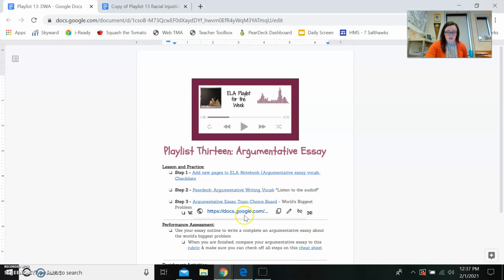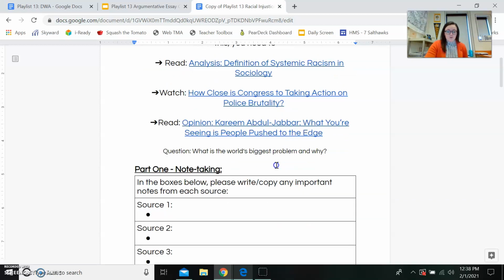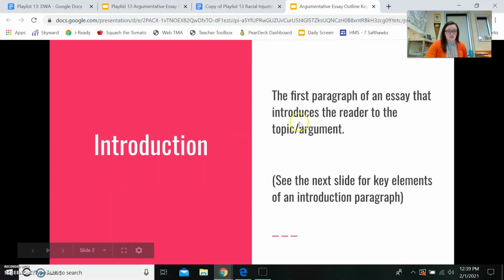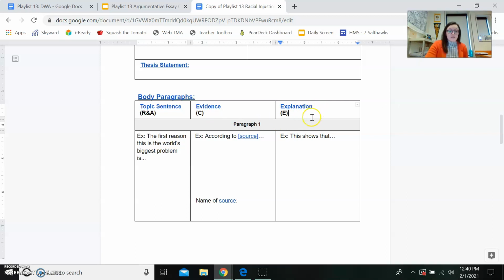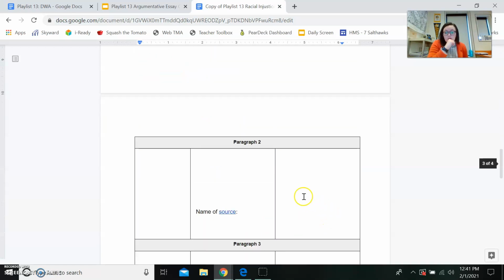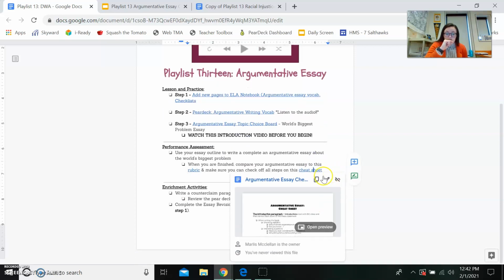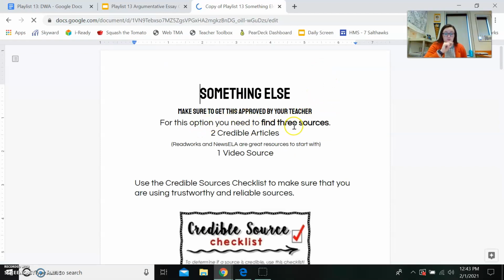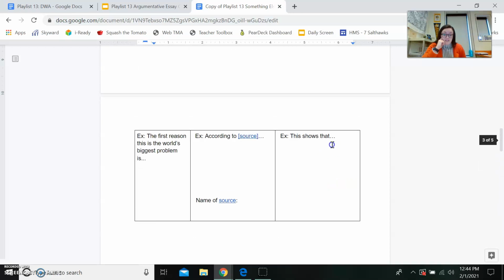Playlist 13: The Argumentative Essay